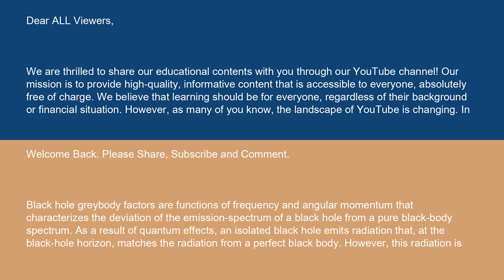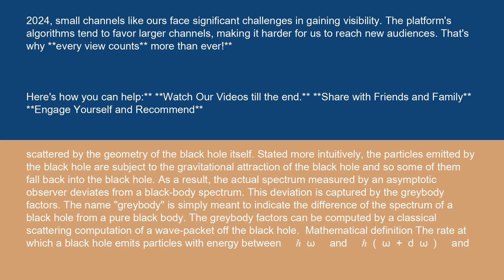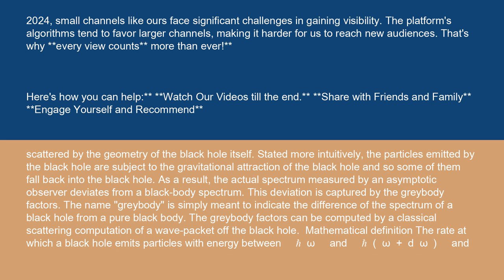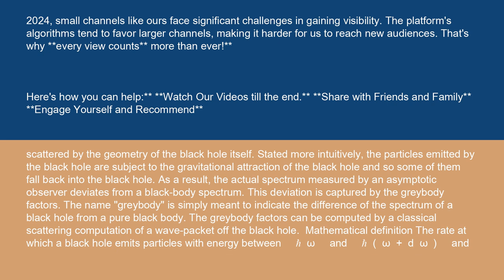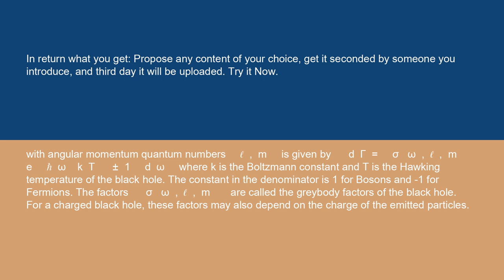Physics Black hole greybody factors 15 10 24